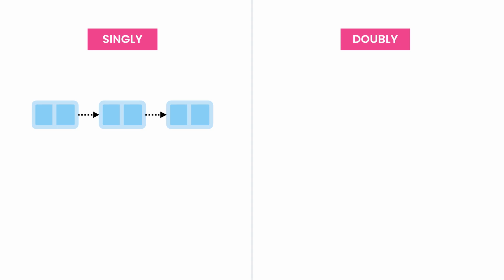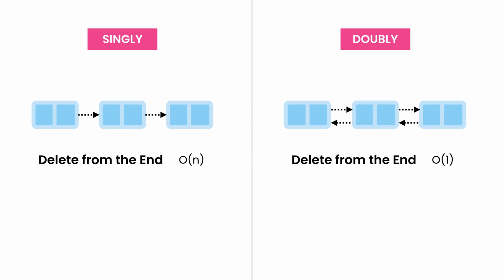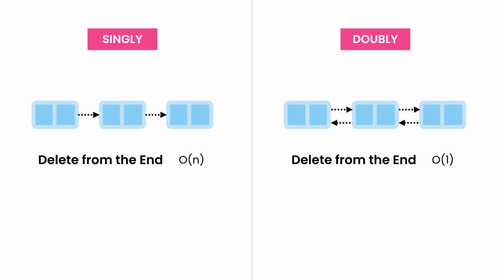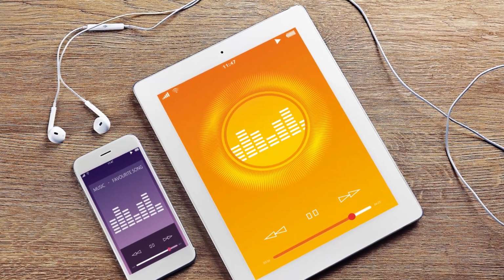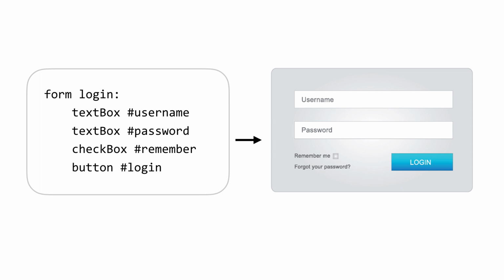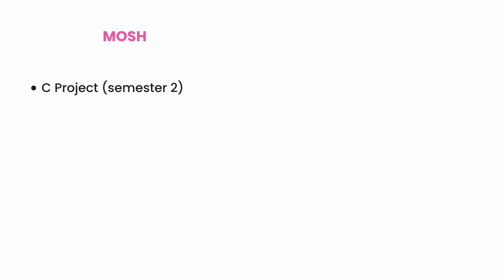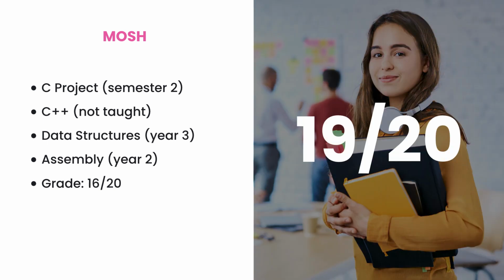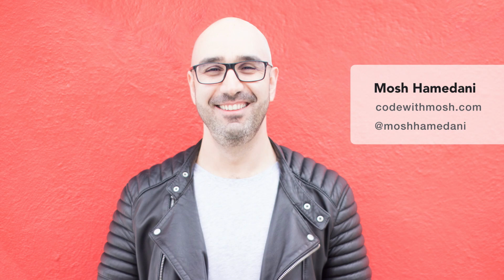DSaA #35 - Types of Linked Lists [By Mosh Hamedani]